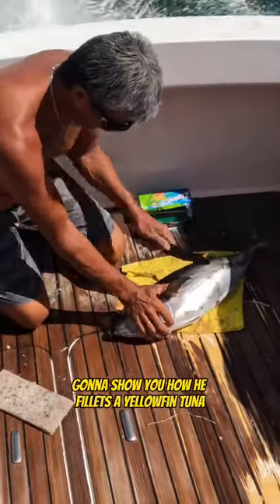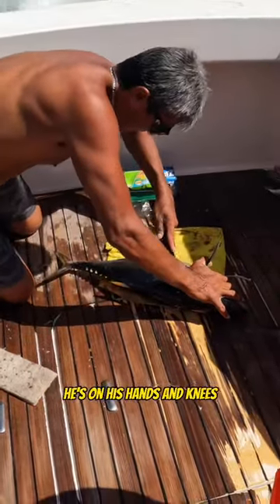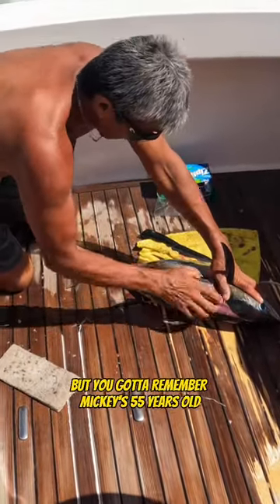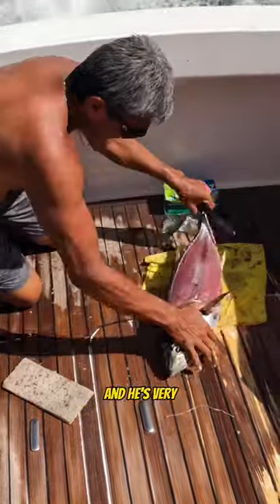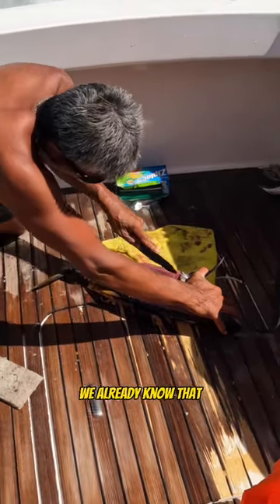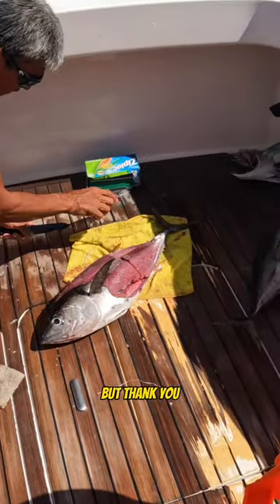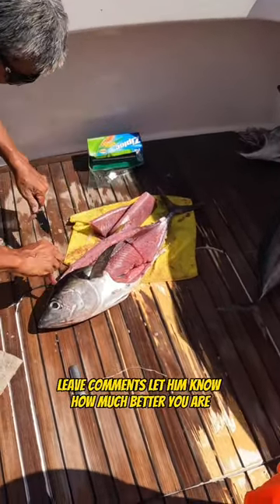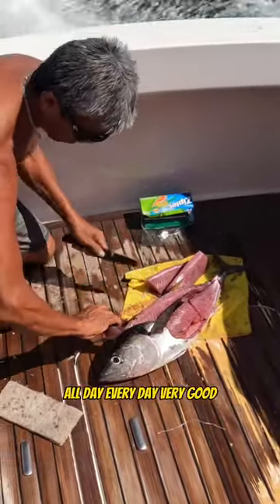Fast Yellowfin Tuna Fillet 🔪filletfish